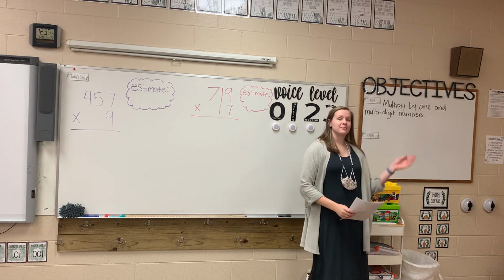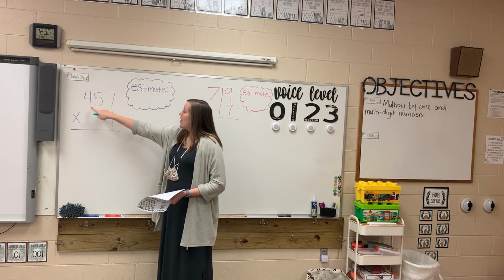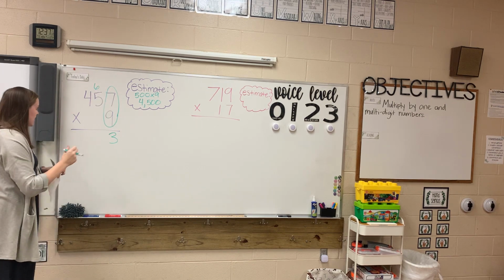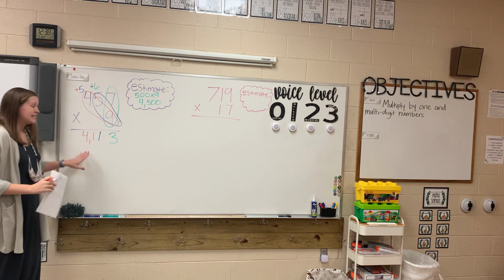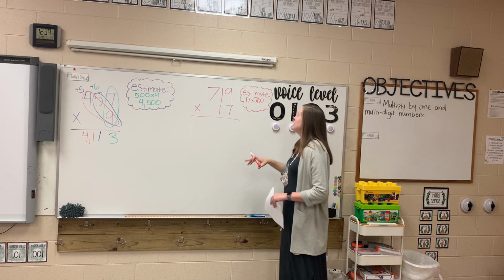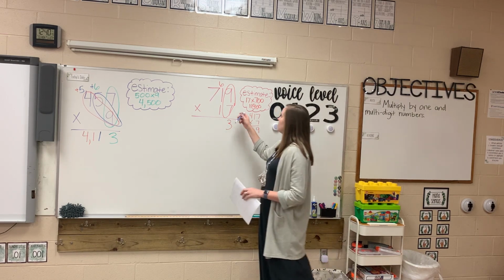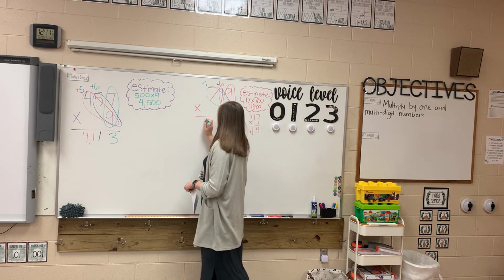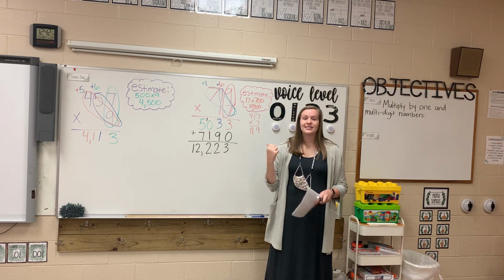Multiplying by One and Multi Digit Numbers